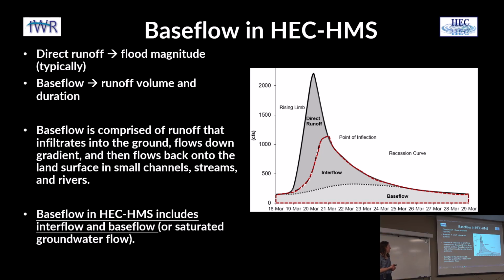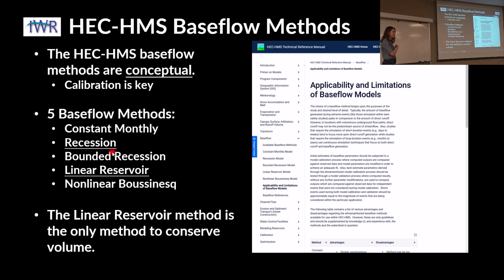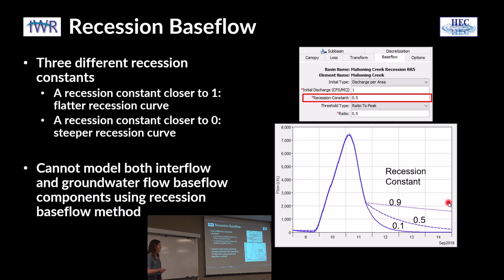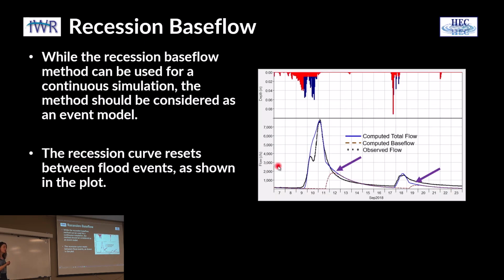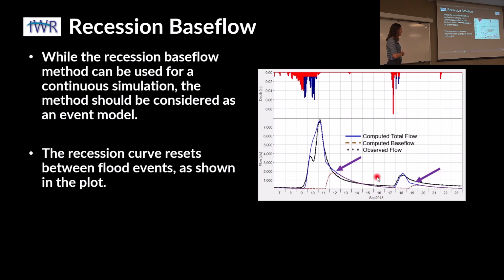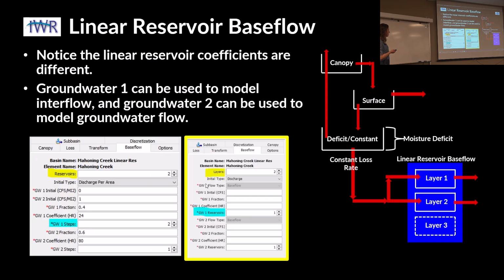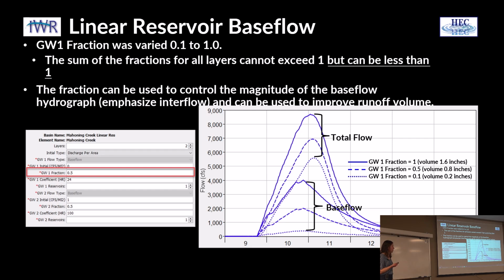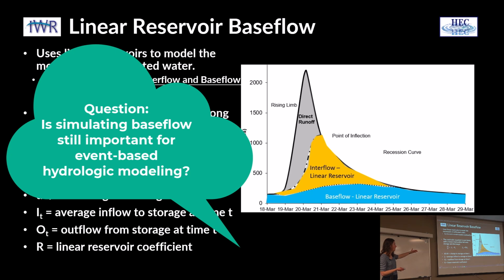Baseflow - Hydrologic Modeling with HEC-HMS 2024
Baseflow

Recorded during Hydrologic Modeling with HEC-HMS PROSPECT 2024 class